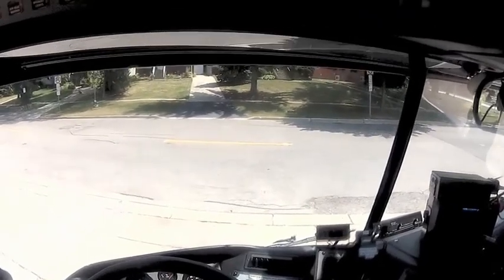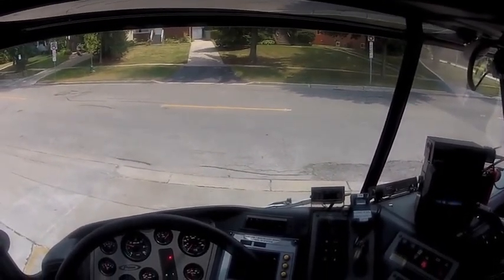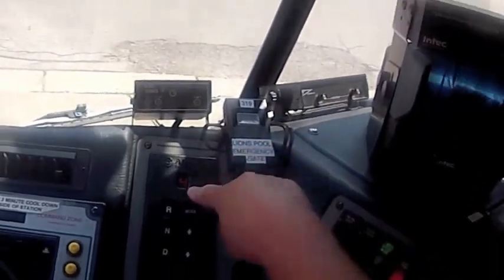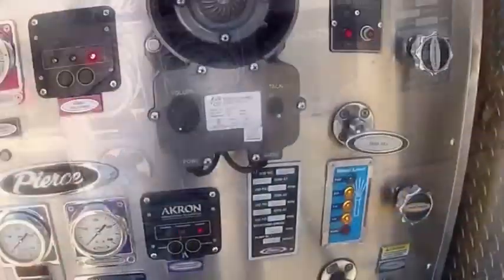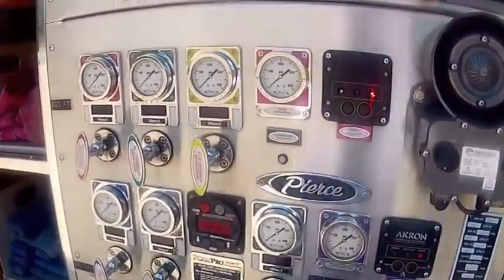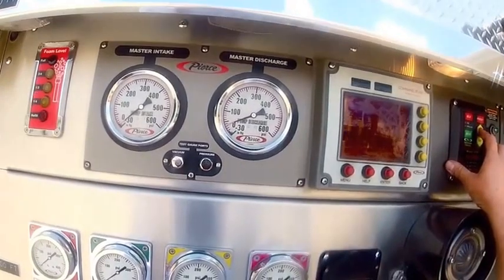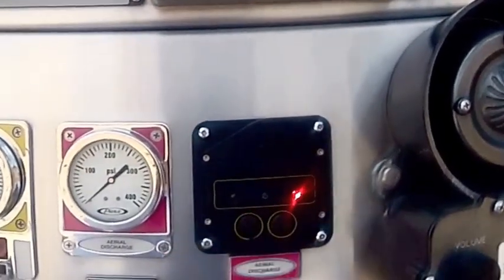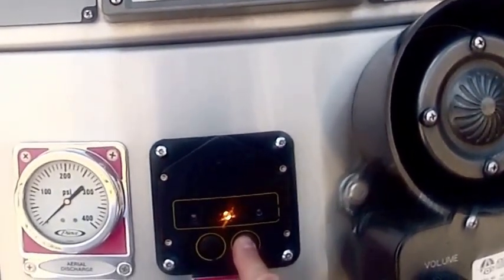319 part 2